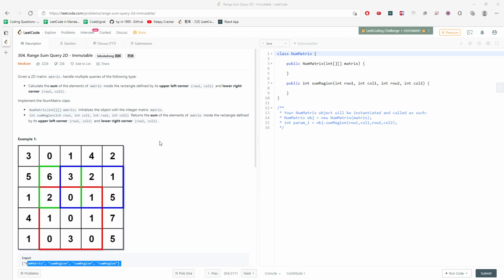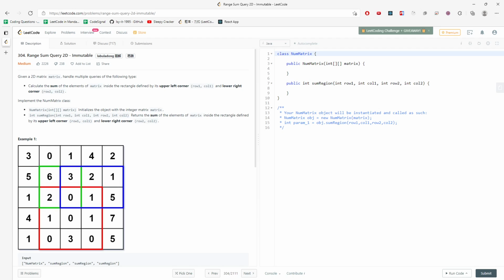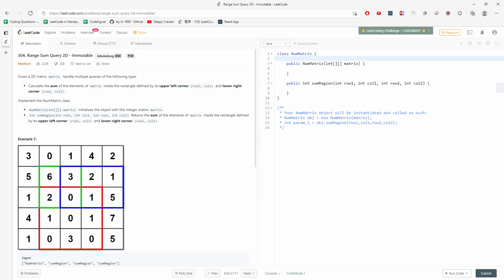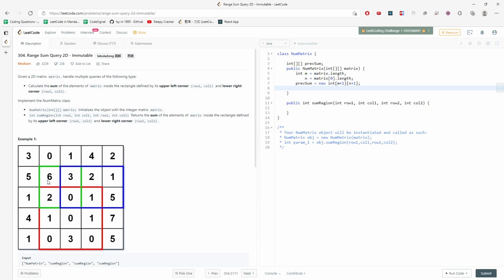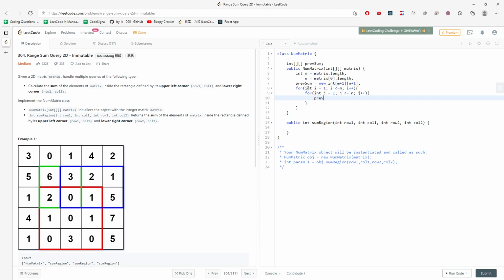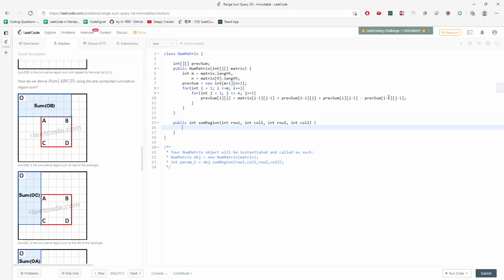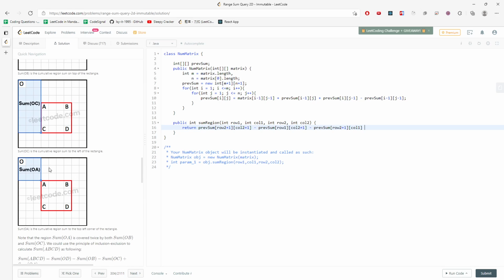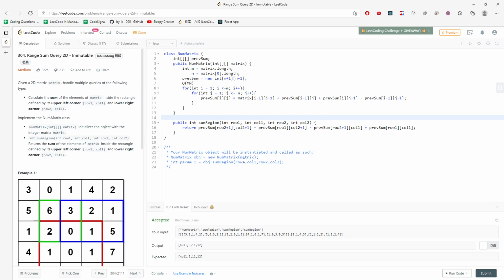LeetCode 304 | Range Sum Query 2D - Immutable | PrevSum | Java